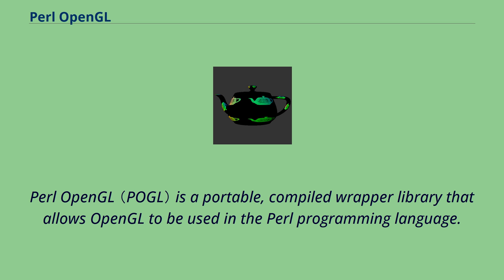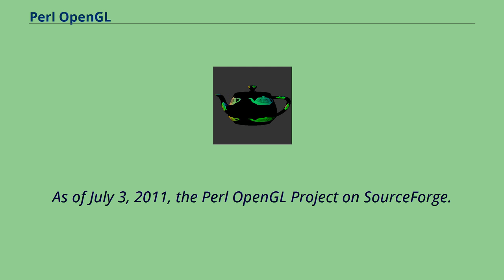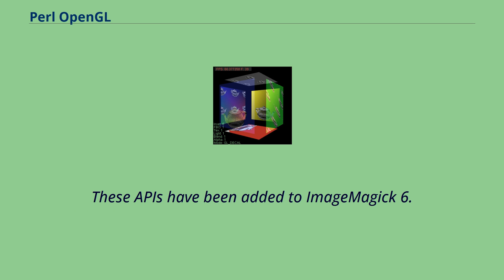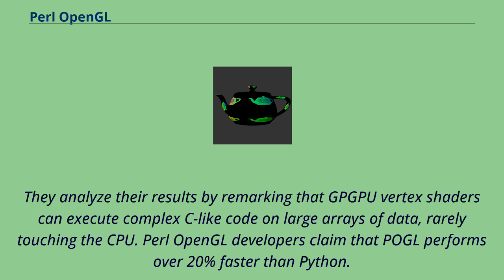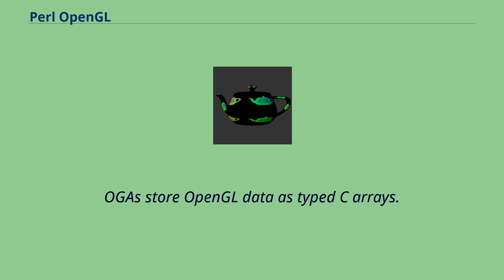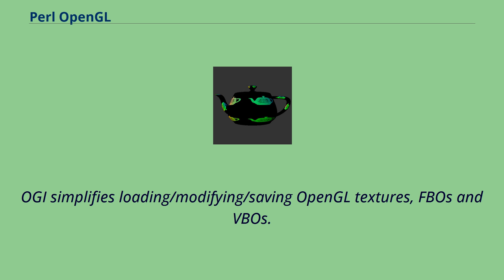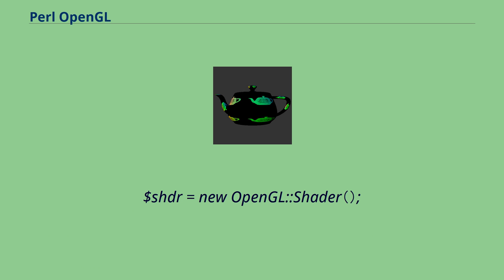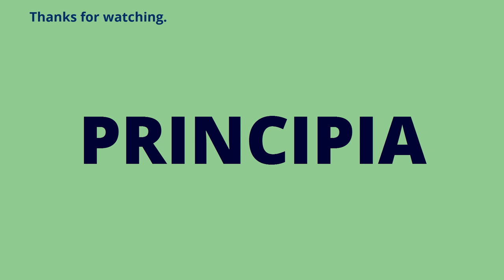Perl OpenGL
Perl OpenGL （POGL） is a portable, compiled wrapper library that allows OpenGL to be used in the Perl programming language.
POGL provides support for most OpenGL 2.
0 extensions, abstracts operating system specific proc handlers, and supports OpenGL Utility Toolkit （GLUT）, a simple cross-platform windowing interface.
POGL provides additional Perl-friendly application programming interfaces （API） for passing and returning strings and arrays.
The primary maintainer of Perl OpenGL is Chris Marshall.
As of July 3, 2011, the Perl OpenGL Project on SourceForge.
net was started and all development and module support going forward has moved there.
Confirmed with: POGL is used as the OpenGL binding for the 3D graphics in the Perl Data Language （PDL）.
The POGL team has collaborated with the ImageMagick team to add PerlMagick APIs that allow GPUs and ImageMagick to share cache buffers
via C pointers - optimizing performance for FBOs and VBOs - for use with loading and saving textures and GPGPU data transfer.
These APIs have been added to ImageMagick 6.
3.
5: CPAN's FFmpeg module may be used with POGL and the above File::Magick APIs to map video to OpenGL textures.
General Purpose graphics processing unit （GPU, GPGPU） processing is one area in which Perl can be compared with compiled languages in performance.
Based on their own benchmarks, Perl OpenGL developers claim that there are no significant performance differences between C and Perl （via POGL）, when rendering a realtime 3D animated object with dynamically generated texturemaps.
They analyze their results by remarking that GPGPU vertex shaders can execute complex C-like code on large arrays of data, rarely touching the CPU. Perl OpenGL developers claim that POGL performs over 20% faster than Python.
POGL provides specialized objects that enhance Perl performance.
POGL objects store data as typed C arrays, and ...